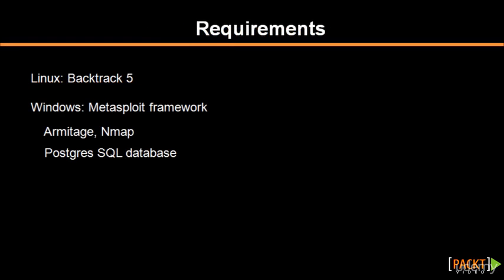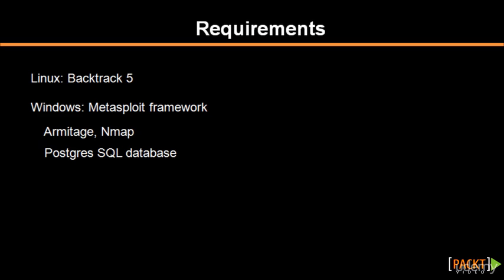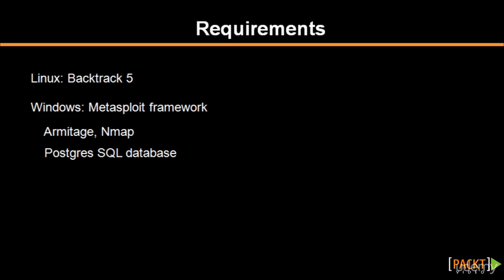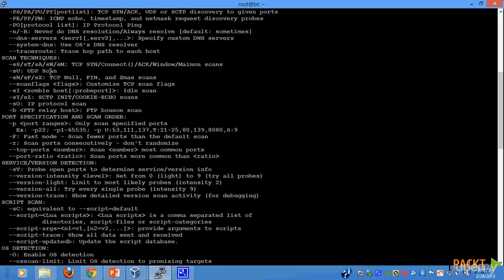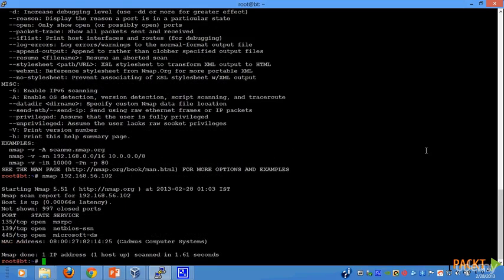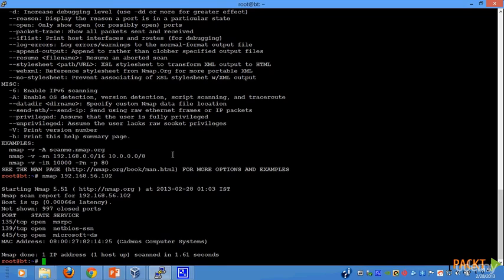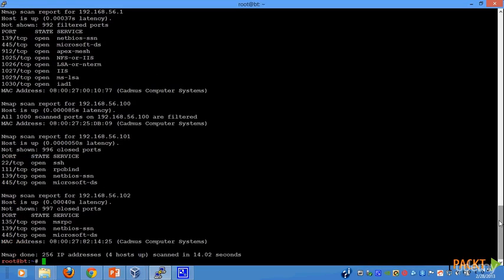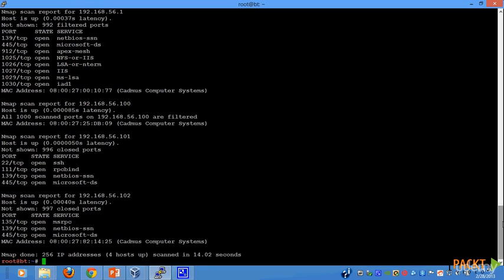getting started with scanning